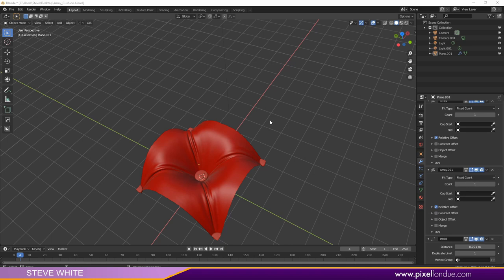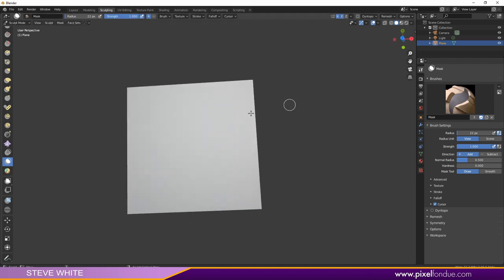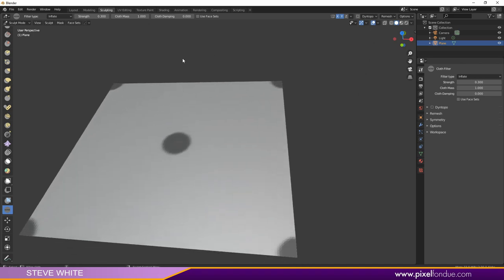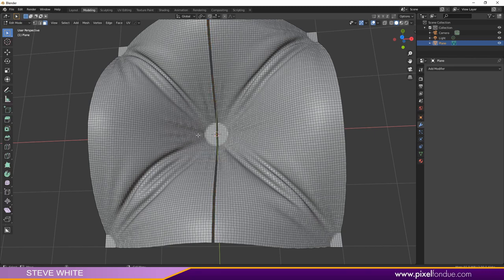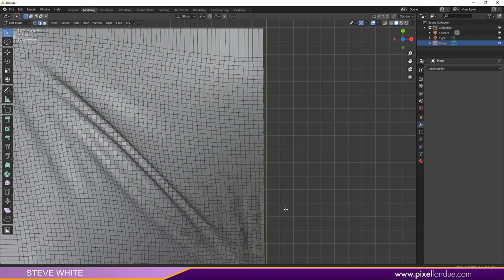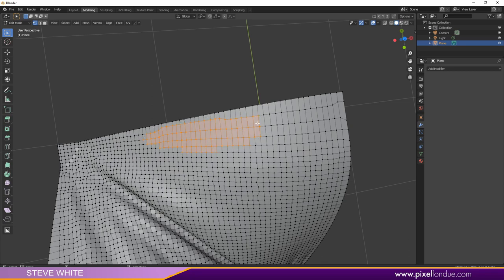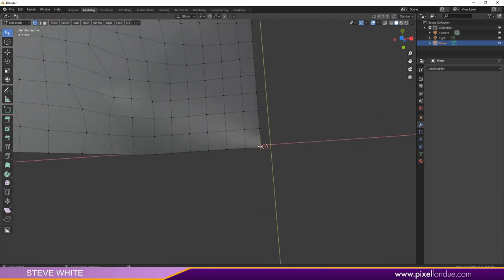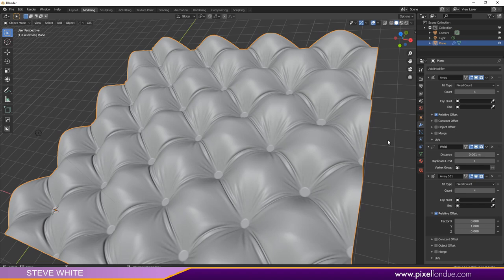Blender: Tiled Cushion with the Cloth Filter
In this video I show how to create a tiled Cushion object using Blender 2.9's new cloth filter which can give you interactive cloth effects very quickly.
By the way, I realized after uploading the video that I had made a gaffe in the video with having the X channel enabled for both mirror modifiers, it should only be X for one and Y for the other.  I could of course have used a single mirror modifier for both X and Y but I usually like to make separate modifiers for each channel.  Also, I think by adding the weld modifier, I inadvertently fixed my goof. :)